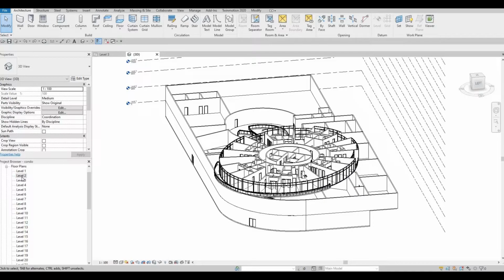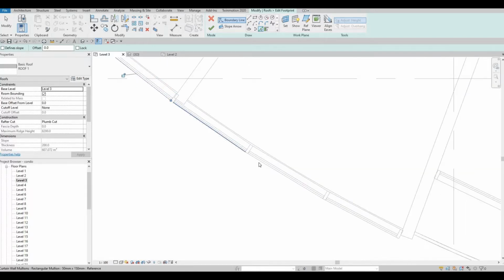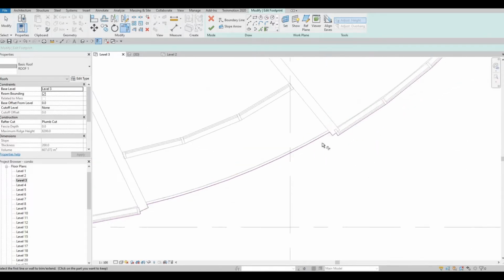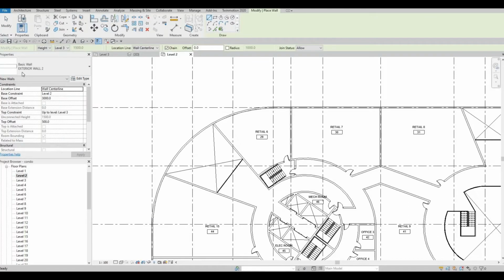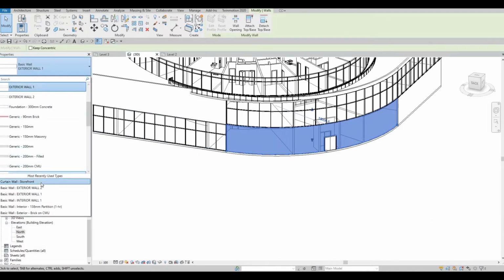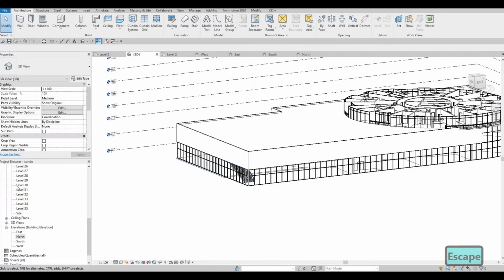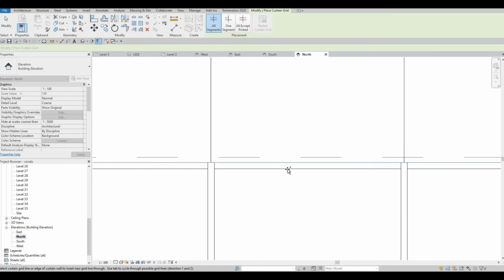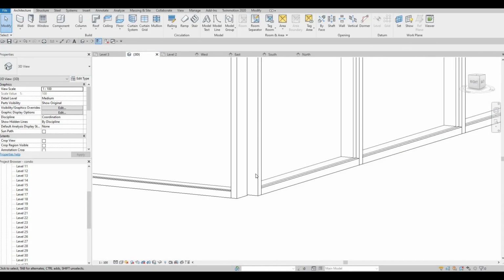MG Condominium Building | Part 12 | Complete Step By Step Project | Revit and Twinmotion Tutorial